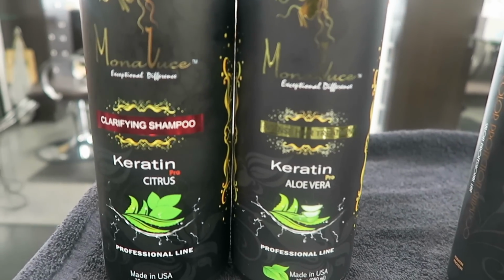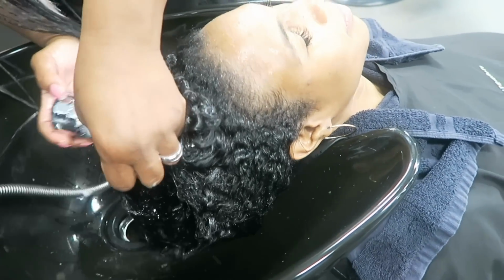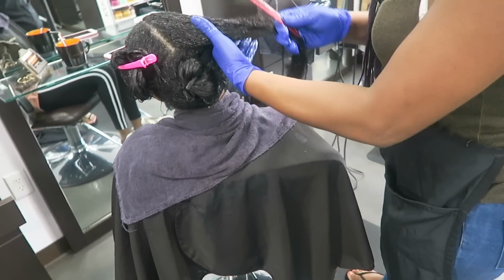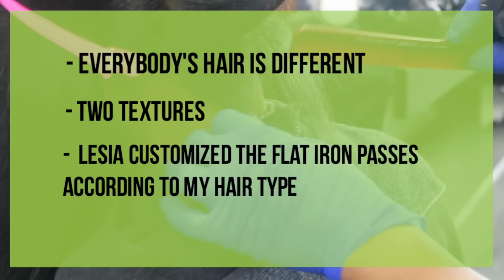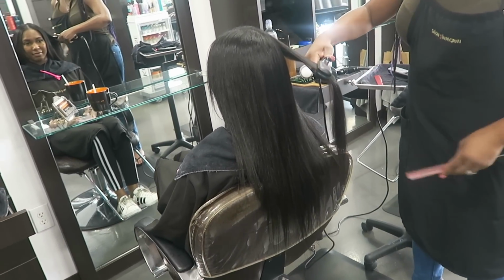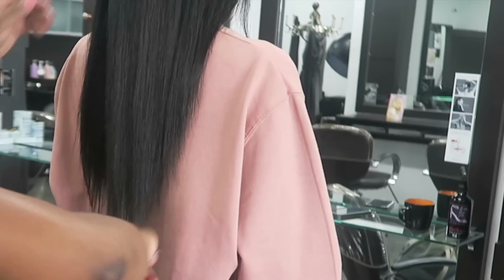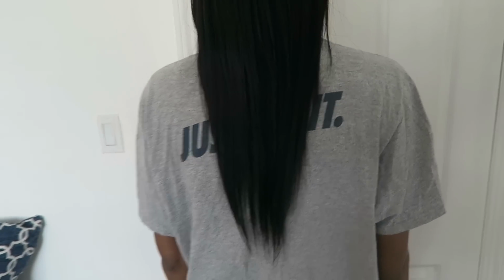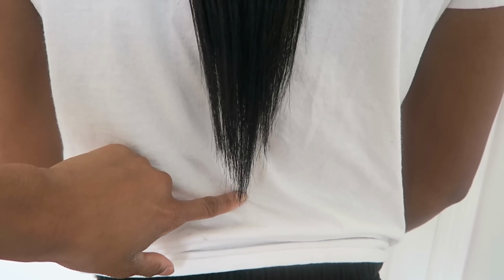KERATIN TREATMENT ROUTINE ON RELAXED HAIR + LENGTH UPDATE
This is my keratin treatment routine on relaxed hair. This keratin treatment is formaldehyde free and we will be showing you the before and after , step by step process of getting a keratin treatment. This keratin treatment review uses the Mona Luce Keratin Treatment products. These products are available in salons only. This treatment coats the hair to make your hair straight and gets rid of frizzy hair. We will also be showing you all our first length update of the year

One n Only Argan oil